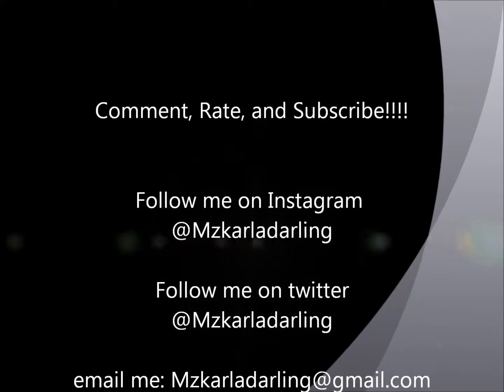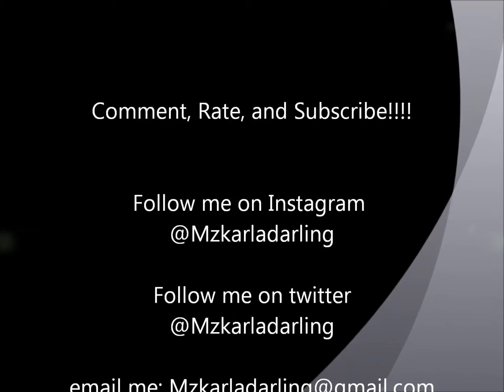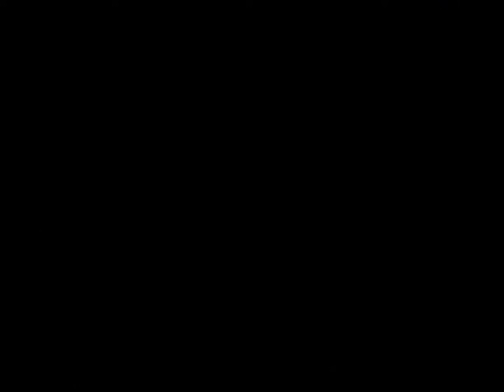Final Review on Equal's Mariah Lacefront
This is the 4 month update on equal's synthetic natural hairline lacefront "mariah".

Wig was purchased in April for $50. It is futura fiber.